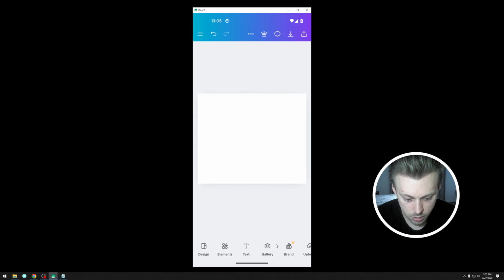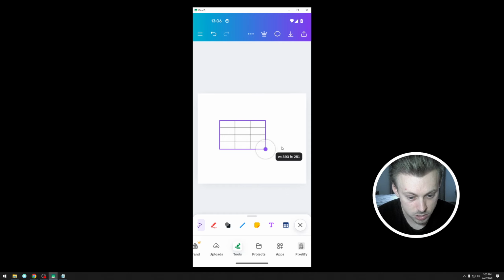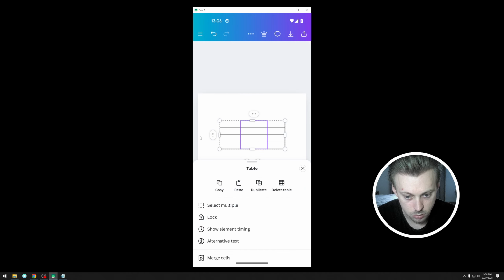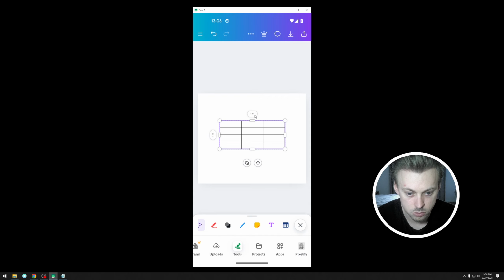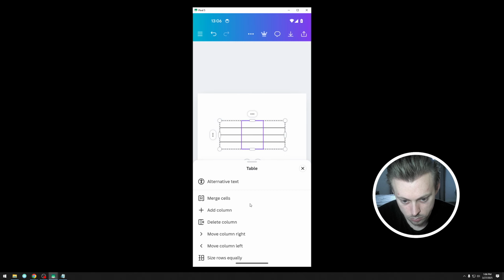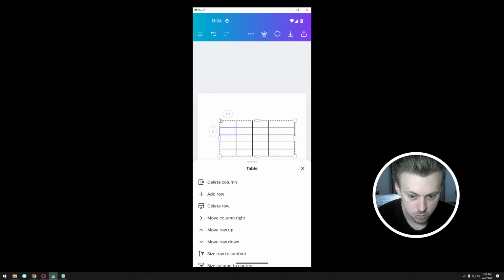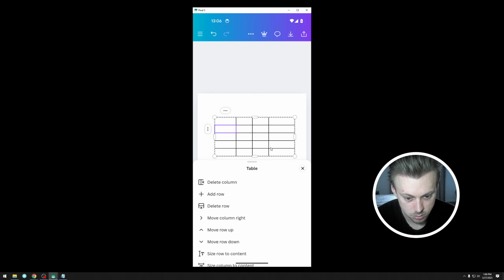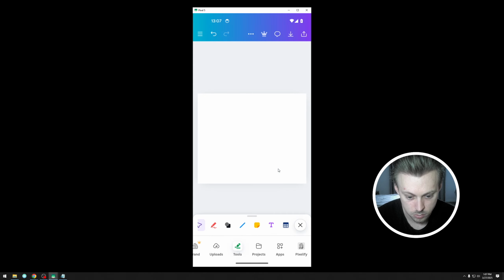How to create a table in Canva App